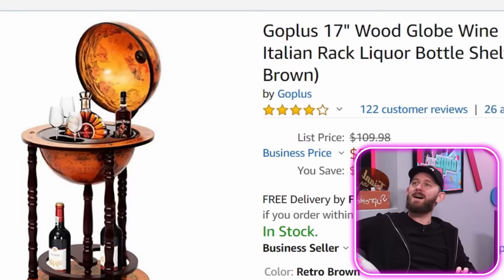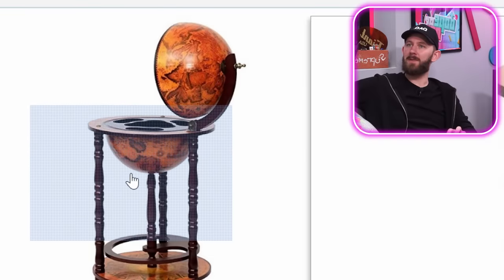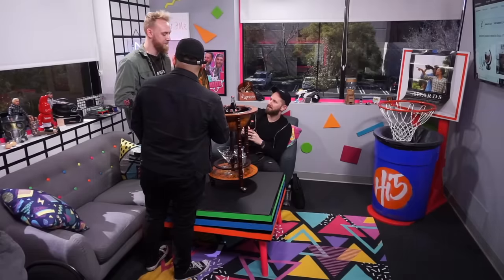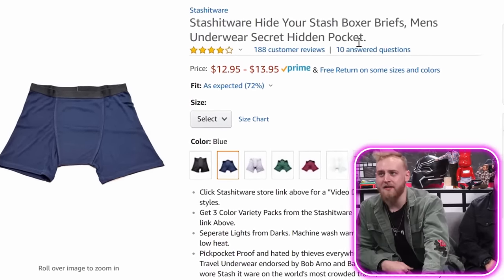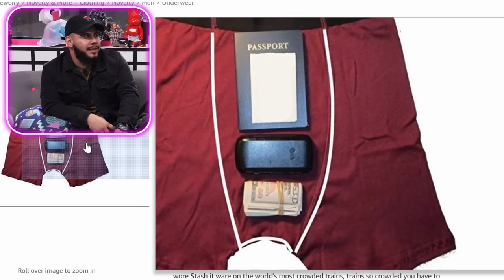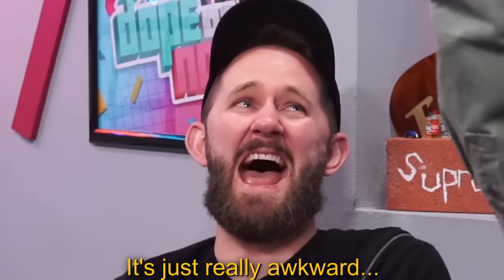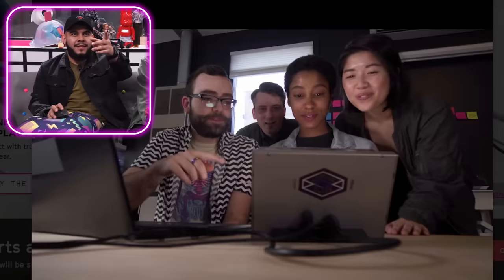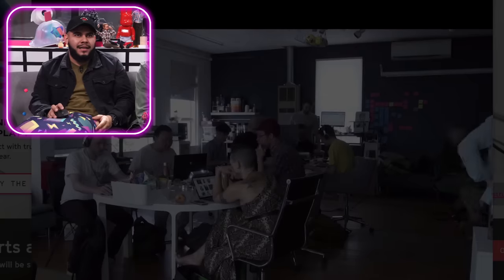10 Products with Hidden Features You Wouldn't Expect!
Join the team on DOPE or NOPE as they unbox 10 strange products with hidden features you wouldn't expect! All these products LOOK normal, but they all have a secret feature or ability - join us in deciding if each of these products are DOPE or NOPE!